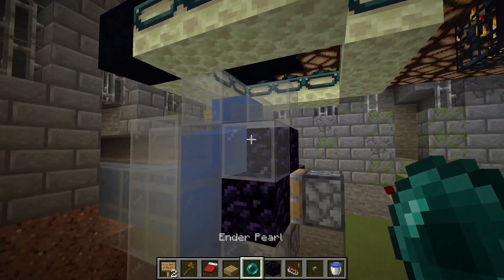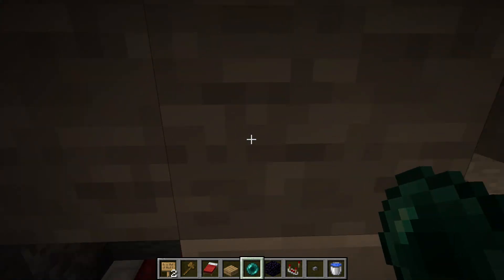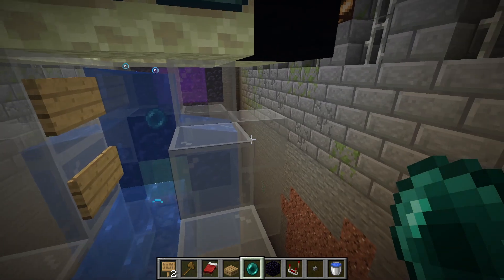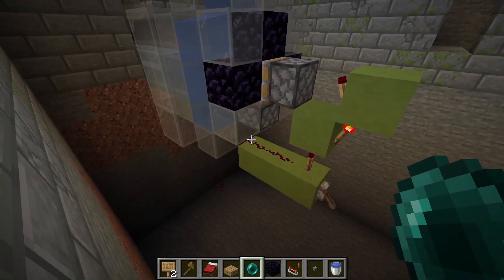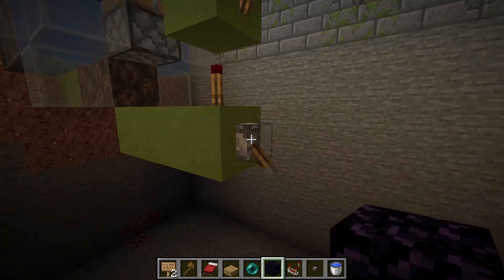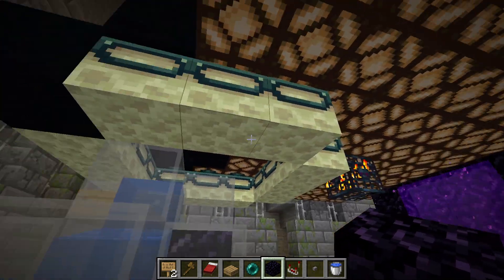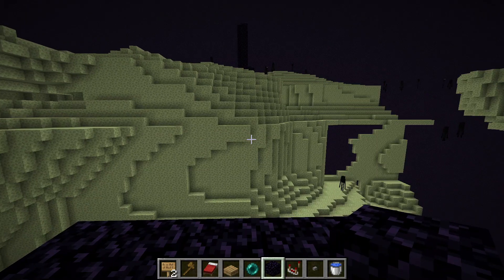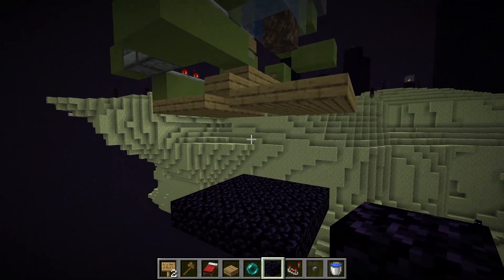Proof of Concept: Stasis Chamber That Catches Ender Pearls Thrown Through End Portal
Stasis chamber that catches ender pearls that are thrown through the End portal and stores them for later use.